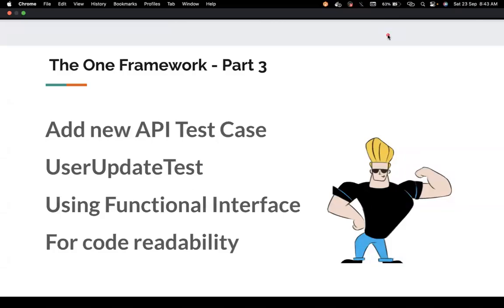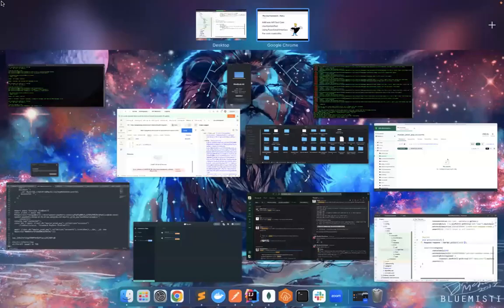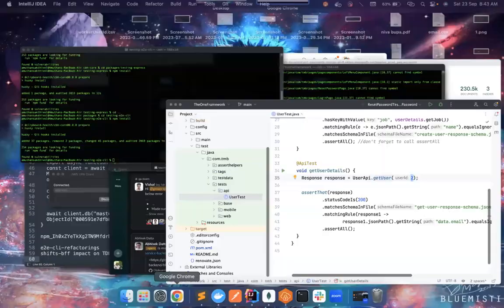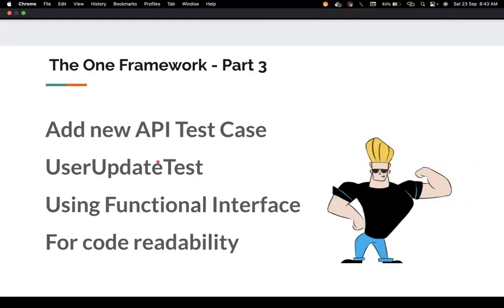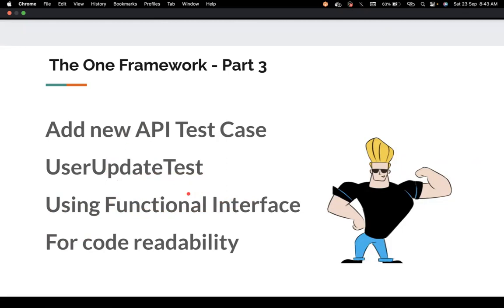Part3 | Create API test | Update User Test